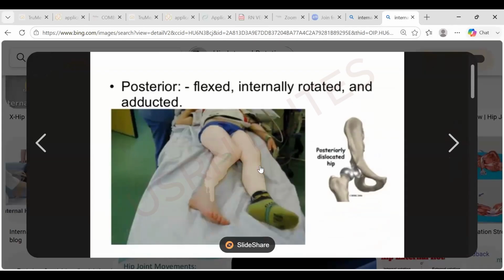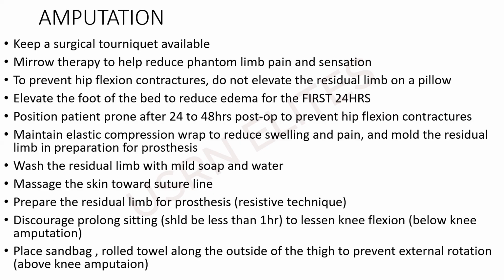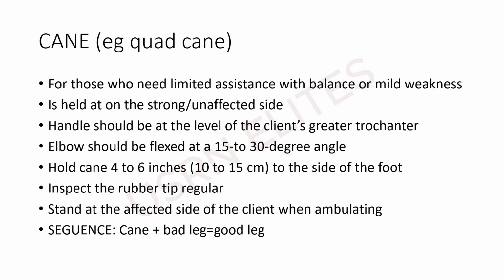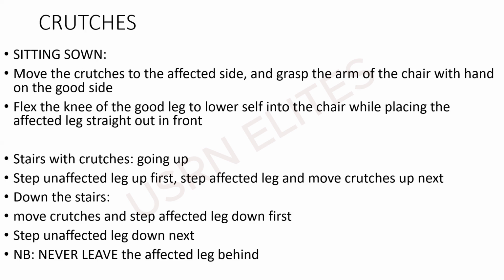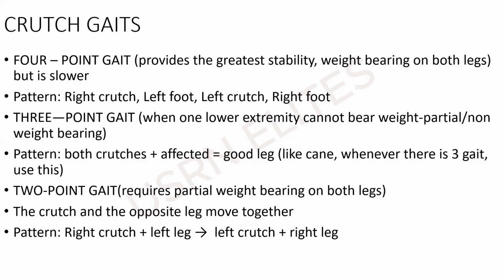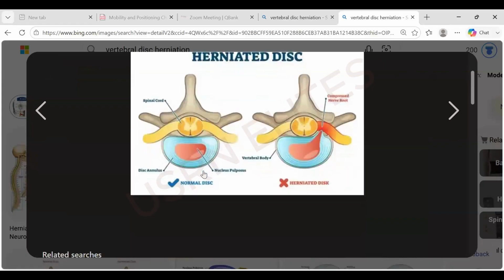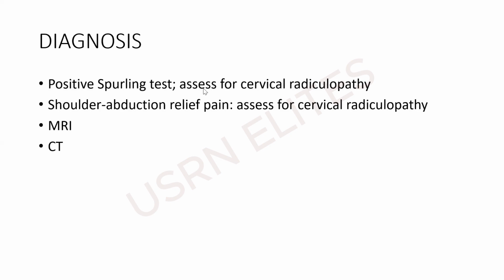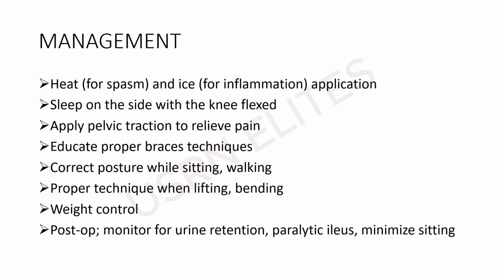MUSCULOSKELETAL SYSTEM PT. 2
MUSCULOSKELETAL SYSTEM PT. 2- USRN ELITES NCLEX COACHING